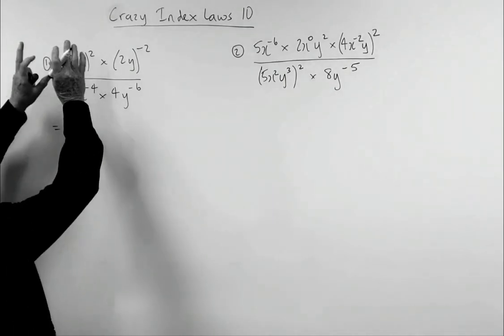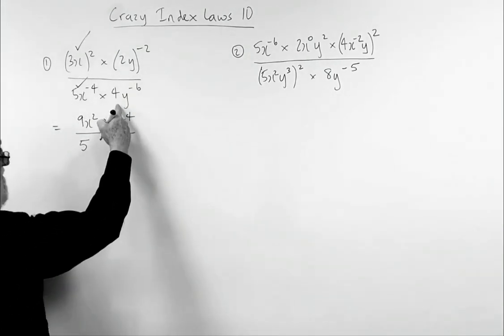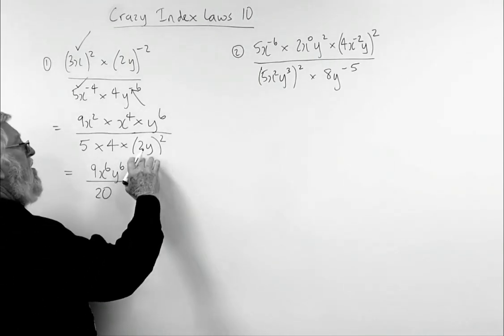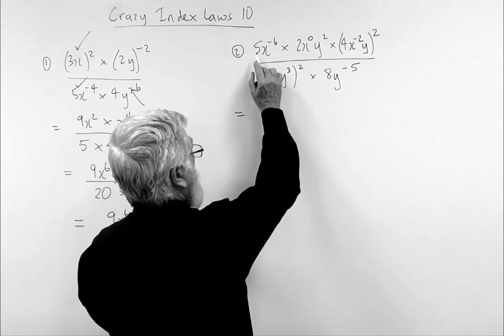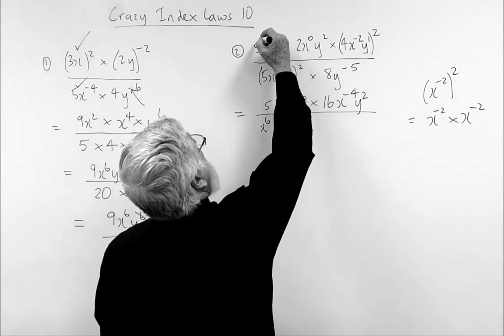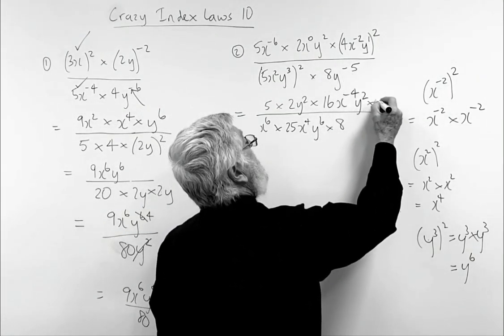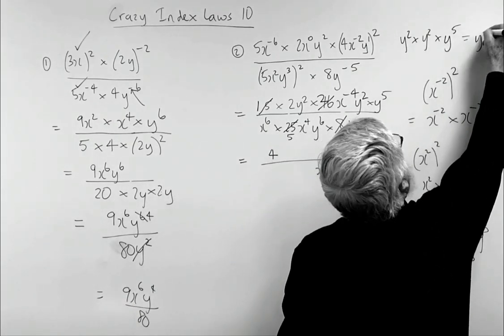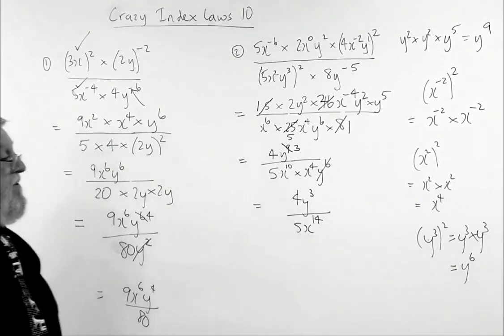Index Laws With Algebra 09 Really Crazy Examples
This goes through a lot of the concepts that Maths teachers love to put into tests involving the simplifying of crazy algebraic situations using 'Index Laws' (Exponents/Powers).